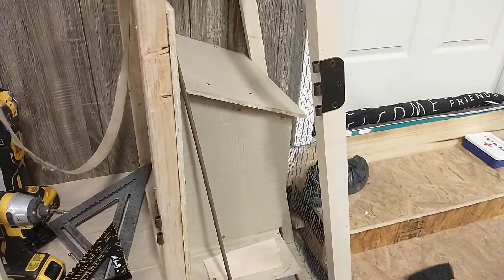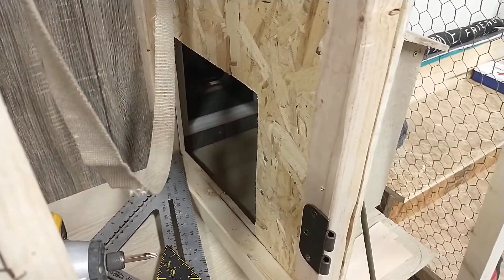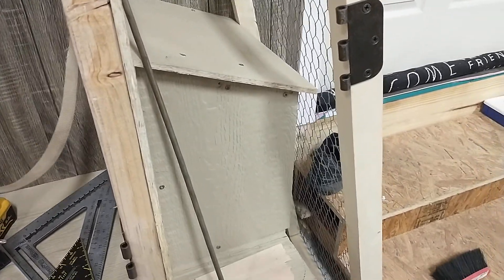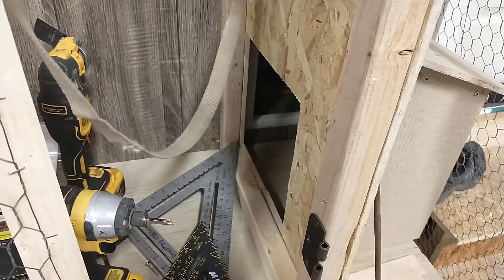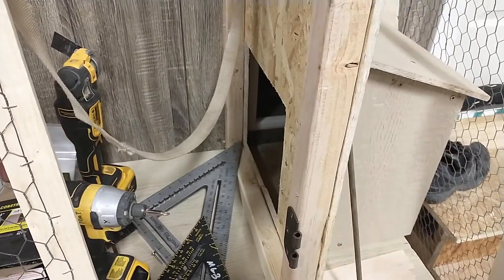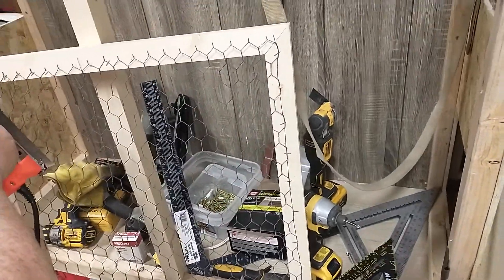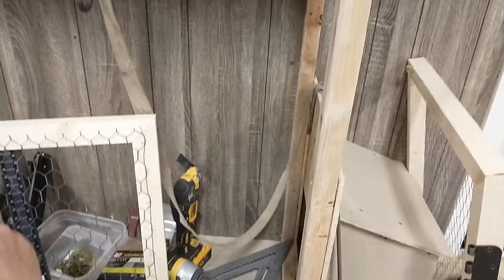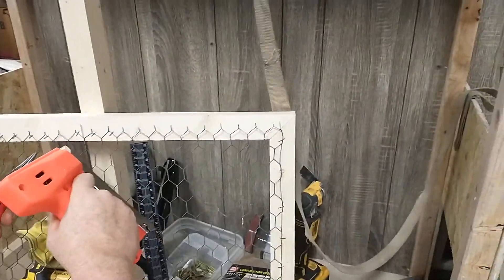trimming excess chicken wire on catio